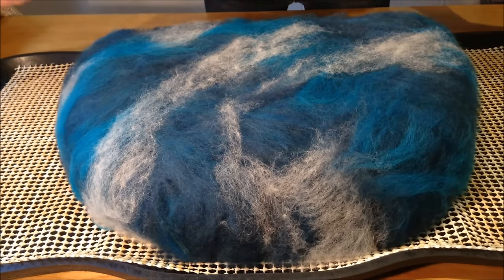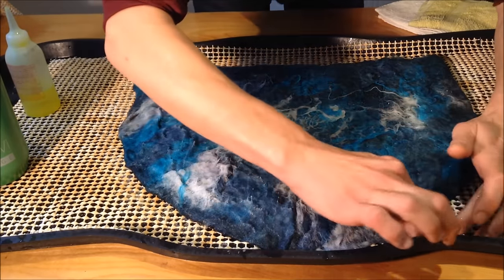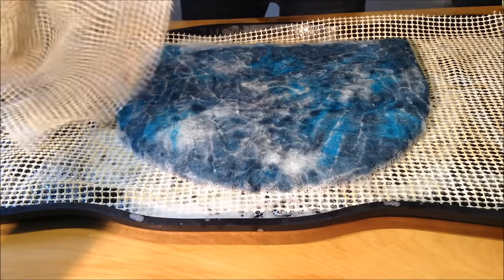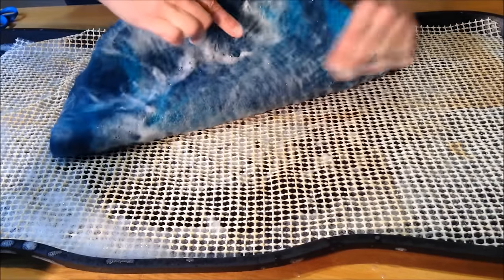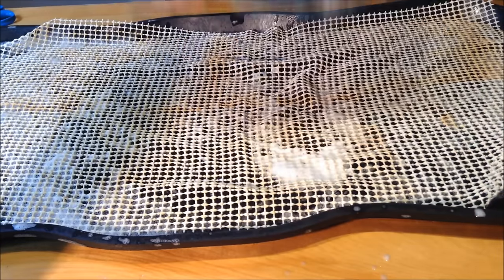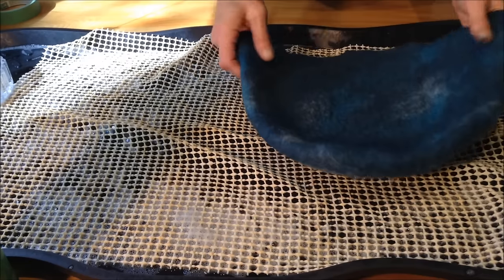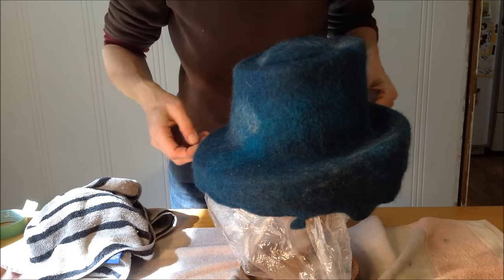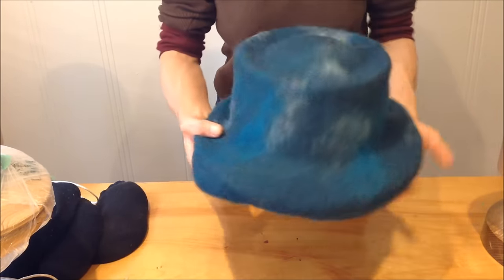Wet Felting a Hat Part 2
In Part 2 of this video you will learn the wet felting and blocking of your hat. Presented by Brigitte from For Your Head Hat Blocks